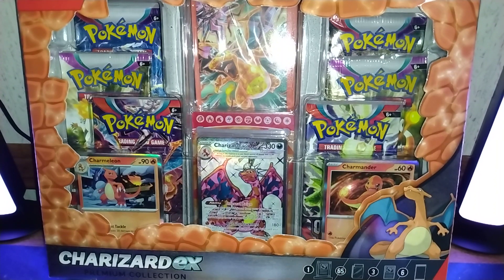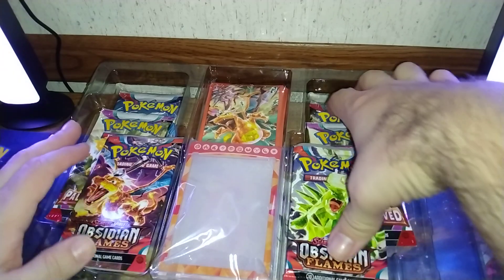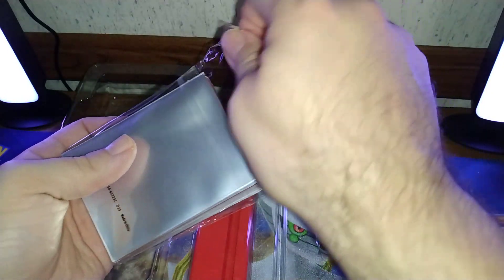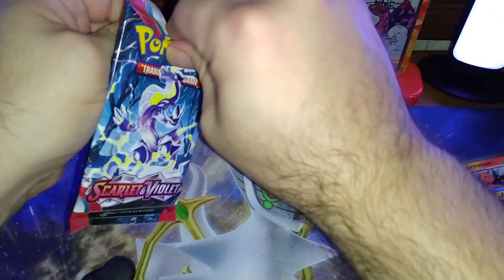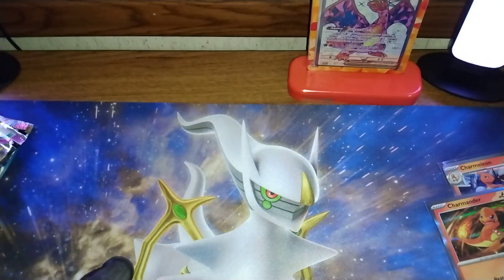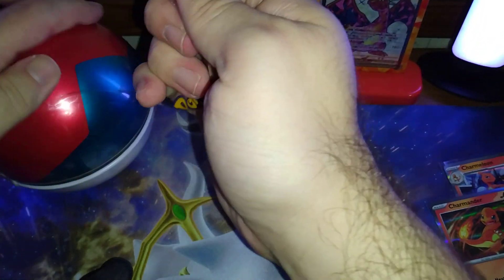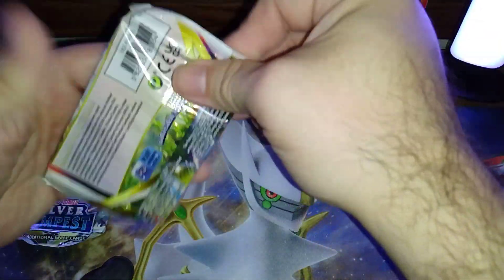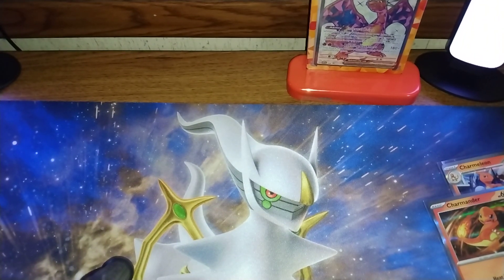I opened the new Charizard ex box and one of the new pokeball tin.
In today's video I open the new Charizard ex box and one of the new pokeball tins. Will I get some good pulls or will it be a bust?